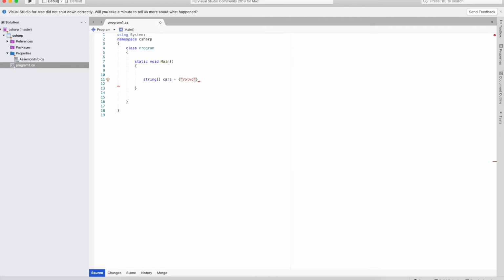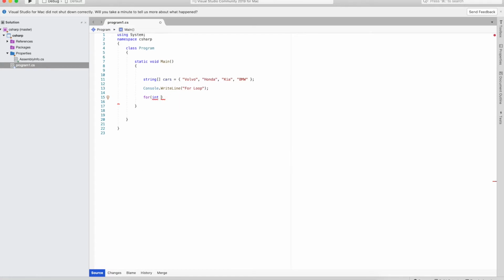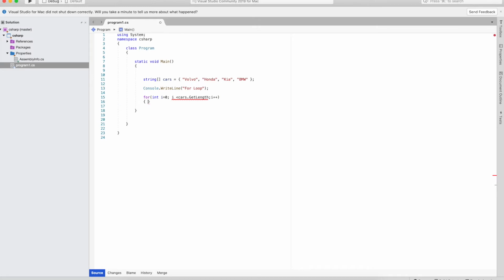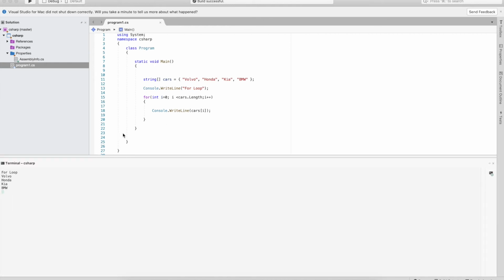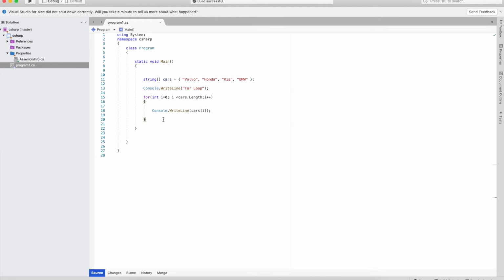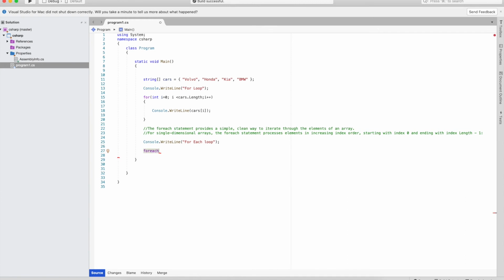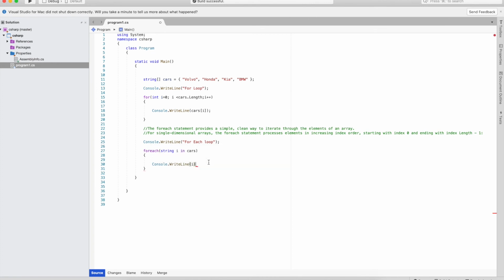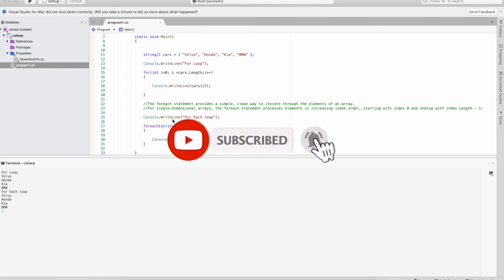C# programming tutorial Beginners #10: For Each loop | C Sharp Tutorial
00:10 - For loop in Array
03:50 - For Each loop in  Array

The foreach statement executes a statement or a block of statements for each element in an instance of the type that implements the System.Collections.IEnumerable or System.Collections.Generic.IEnumerable,

⭐ Tags ⭐
- C# tutorials for beginners
- While and Do while